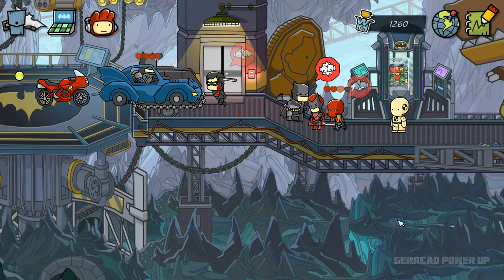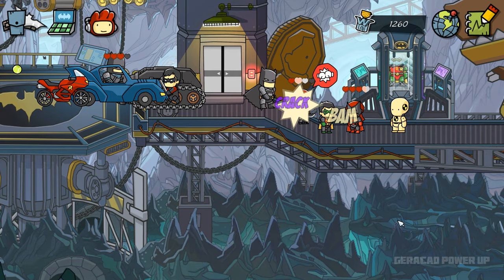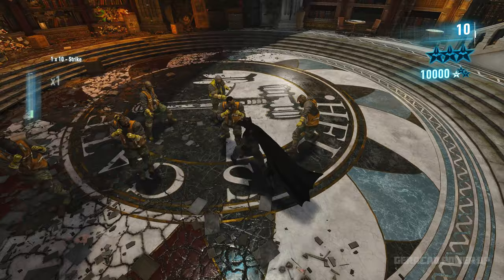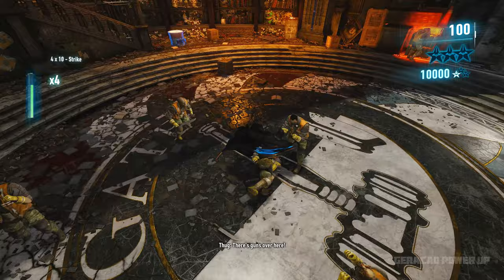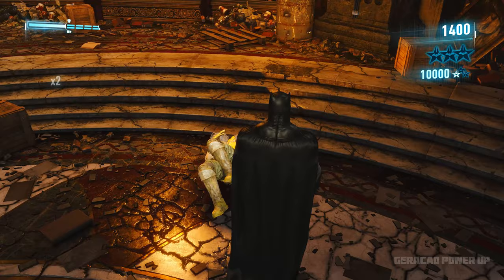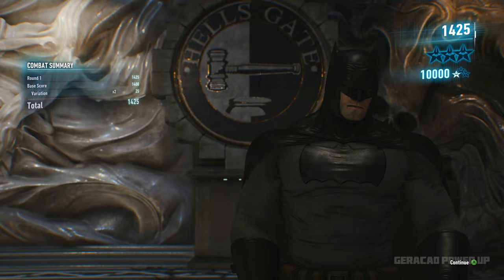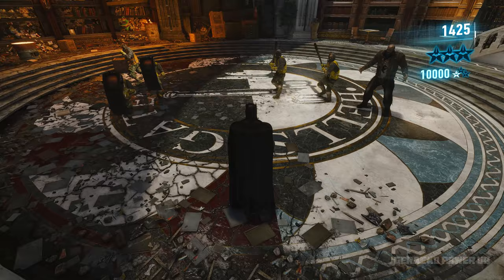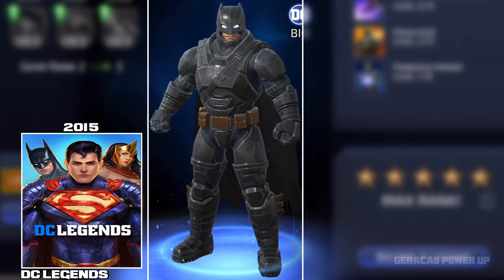Evolution of The Dark Knight Returns Suit in Batman Games Frank Miller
All appearances of the dark knight returns suit in batman videogames dc universe online arkham city lego beyond gotham knight legends mobile playstation 5 xbox one series s x nintendo switch visual

Time:

0:25 DC Universe Online (2011) - PS3, PC, XONE, PS4, NSW
0:45 Batman: Arkham City (2011) - X360, PS3, PC, U, XONE, PS4
1:30 Scribblenauts Unmasked: A DC Comics Adventure (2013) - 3DS, U, PC
1:50 Lego Batman 3: Beyond Gotham (2014) - X360, PS3, PC, U,XONE, PS4, VITA, 3DS
2:25 Batman: Arkham Knight (2015) - XONE, PS4, PC
3:00 DC Legends (2015) - IPHN, IPAD, ANDR

All content of this video was recorded and edited by Geração Power Up (2022)